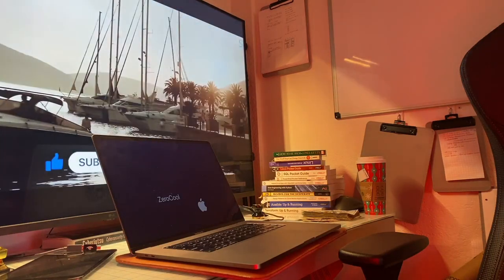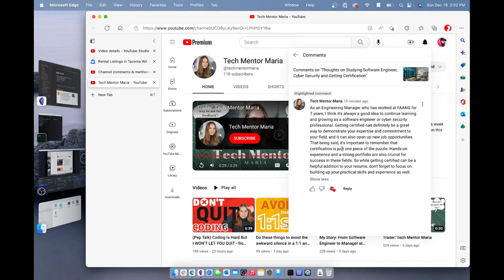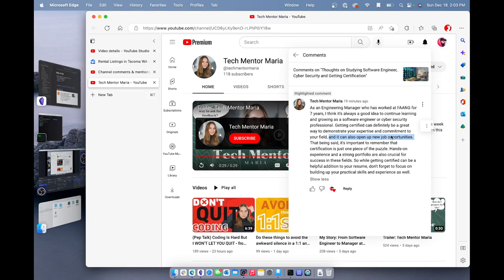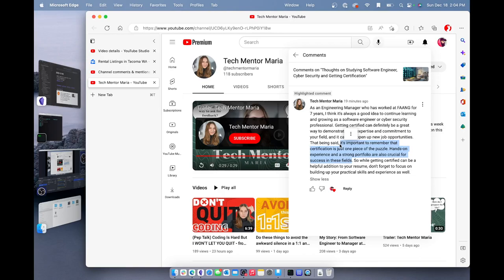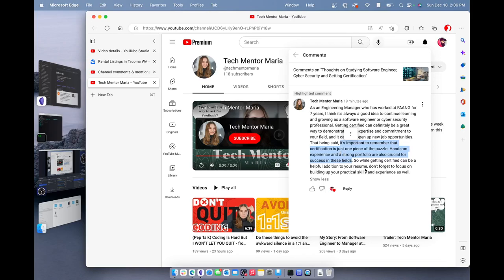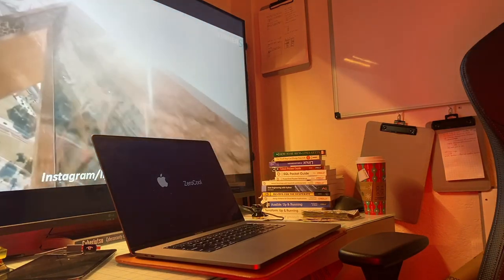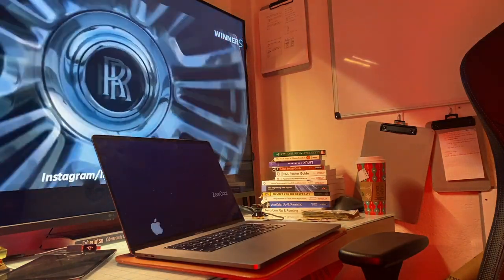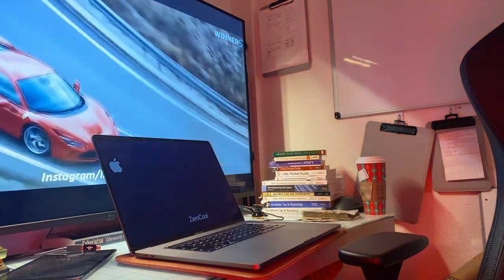The value of Cybersecurity and Cloud Certifications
In this broadcast, we share our thoughts on a comment from a subscriber about the value of Cybersecurity and Cloud Certifications.